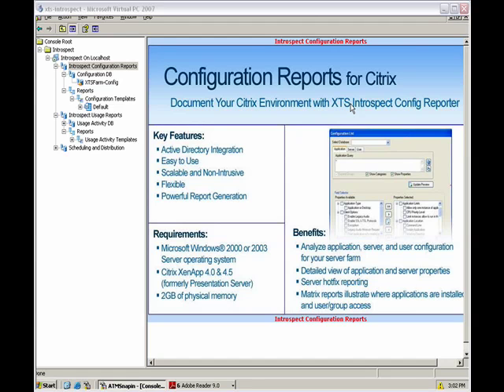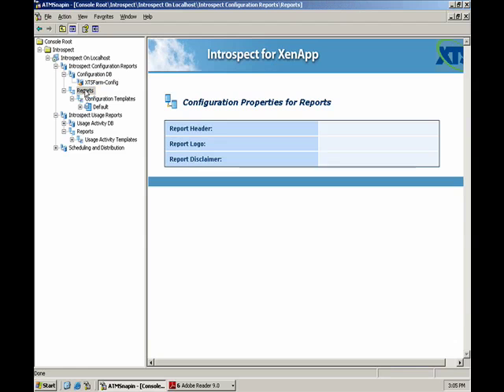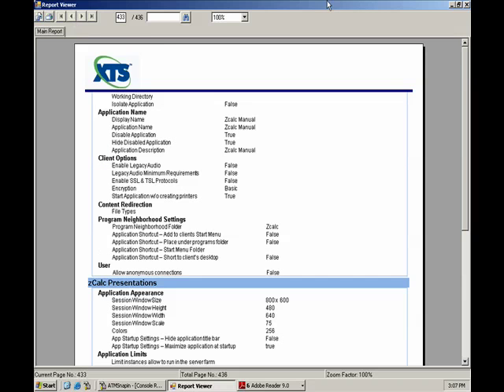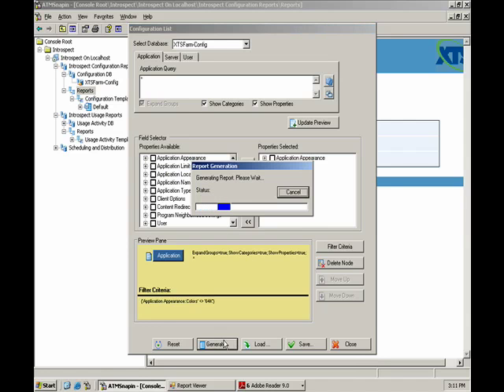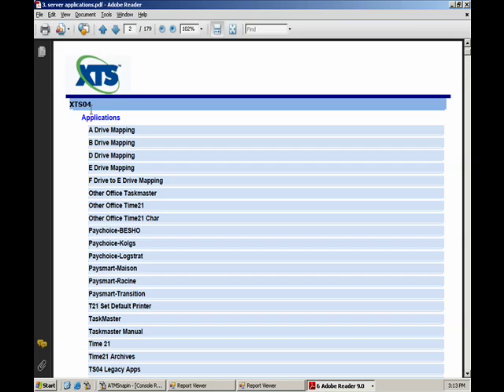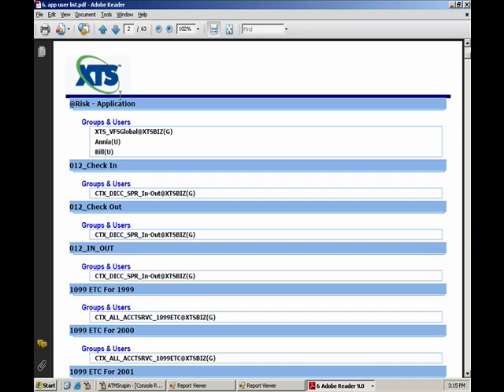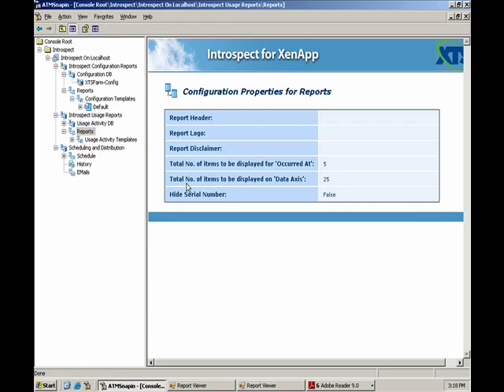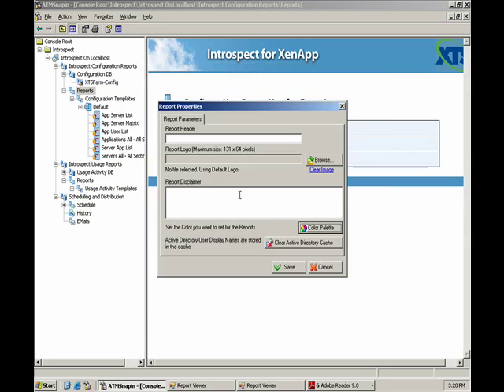XTS Introspect: Free Configuration Reporting Utility for Citrix - DABCC TV #10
In the following DABCC Virtualization Video Podcast, we are very happy to have Mark Moylan a Senior Systems Engineer at XTS, Citrix performance management and reporting vender.  In this video Doug and Mark will walk you through the Introspect Free Configuration Reporting Utility for Citrix environments and teach you how to use it, what it takes to install it, along with an overview of the many free reports you can generate with it.